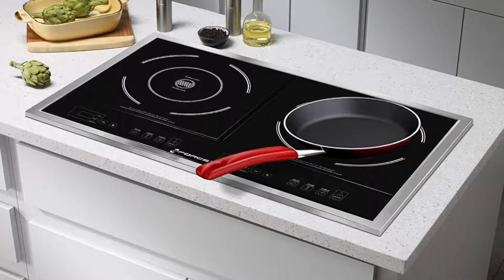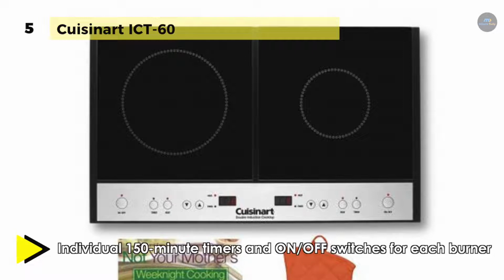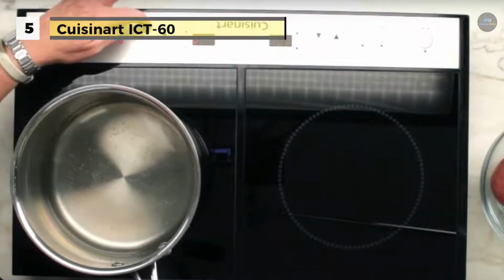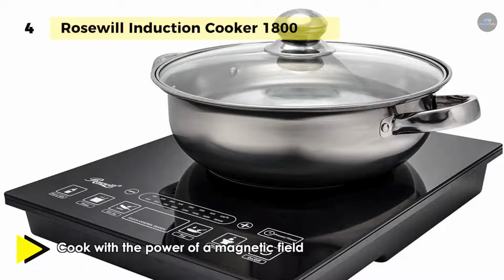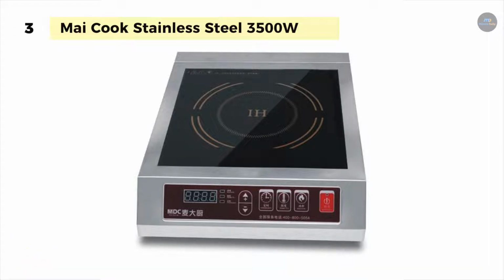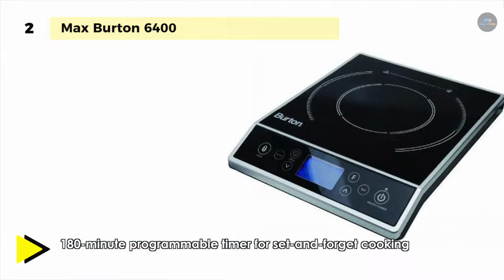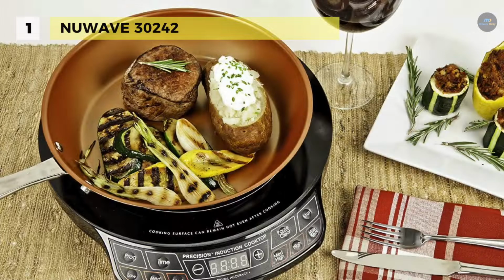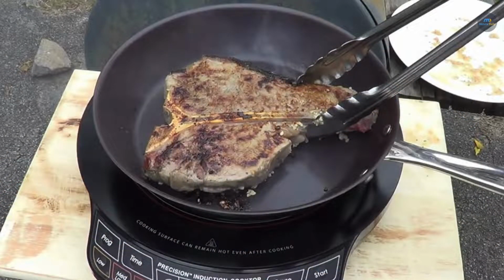5 Best Induction Cooktops 2019 Reviews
Top Induction Cooktops 2019
1. NUWAVE 30242
2. Max Burton 6400
3. Mai Cook Stainless Steel 3500W
4. Rosewill Induction Cooker 1800
5. Cuisinart ICT-60

If you're planning a kitchen renovation, you may want to consider upgrading to one of these ultra-modern and stylish induction cooktops, or using one of the smaller two-burner models to supplement your existing gas or electric range. They not only deliver fast and energy-efficient heating, but they look great on your counter and have seamless designs that wipe clean easily.